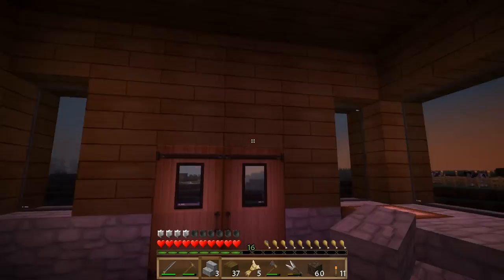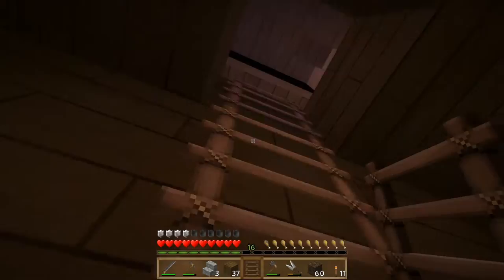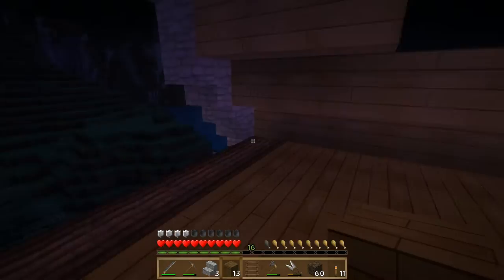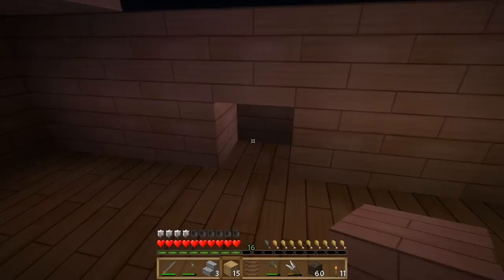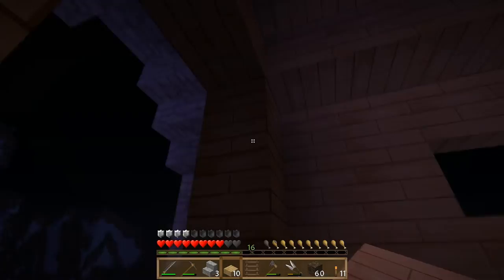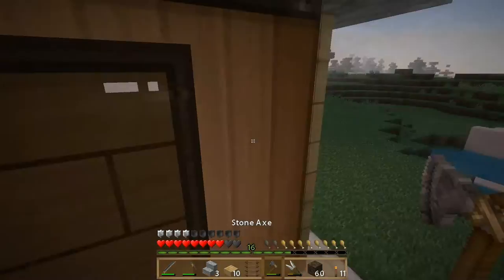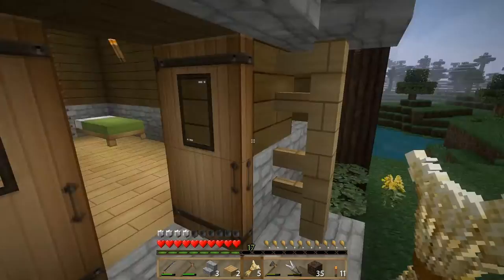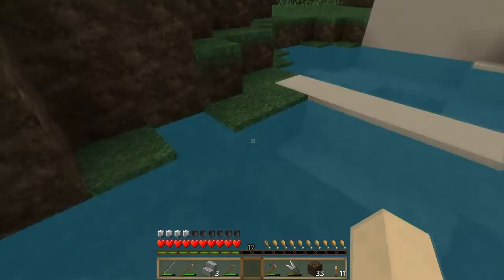Strive to Survive Ep07 | House Interior and Mining Basics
Welcome back to Dave's Strive to Survive. In this episode we work on the interior of the house and begin work on a mine shaft.  I hope everyone enjoys this series on my channel, I will use the feedback to develop other series and as always a like or comment is always appreciated.  Please help me grow this channel so I can bring you more episodes.

This map was created using the seed: Strive2Survive and is being played on survival with cheats disabled, normal difficulty, Mincraft 1.6.2

For this play through we are using the Moartex Texture Pack available from the World of Keralis site below.